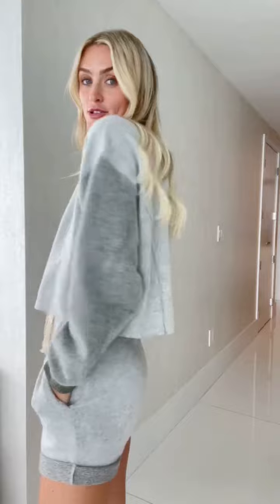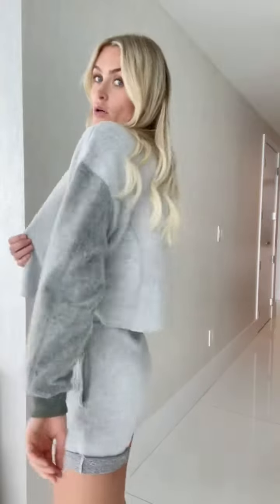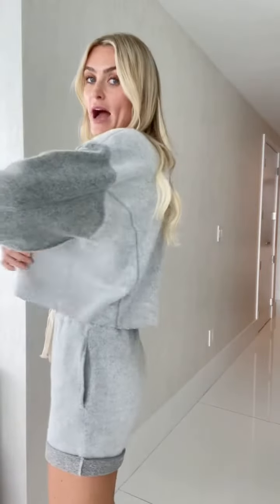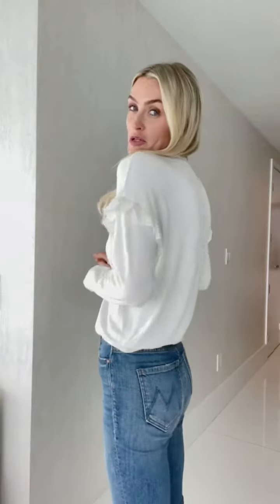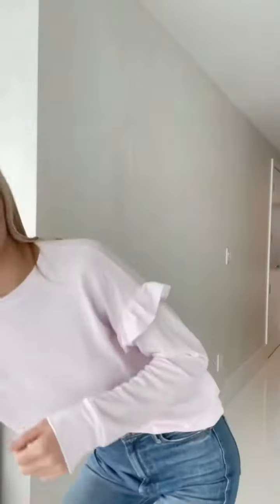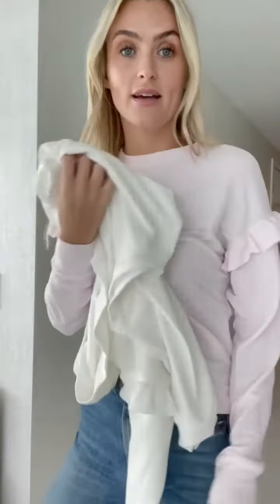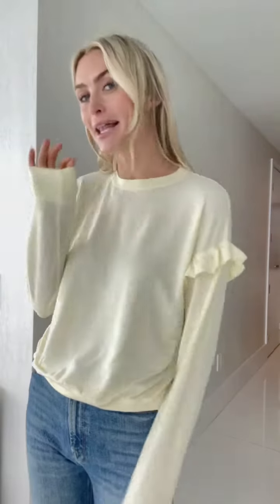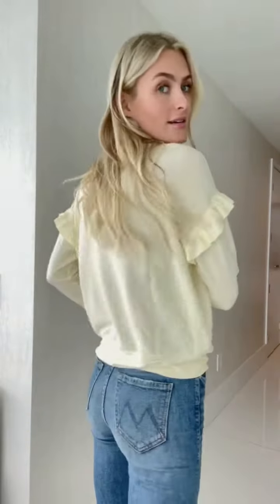Six Fifty drop: 1/25/21 :)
Spring is definitely here in this latest drop!